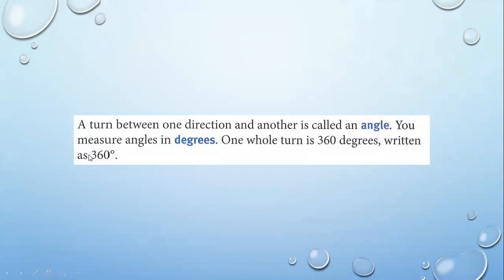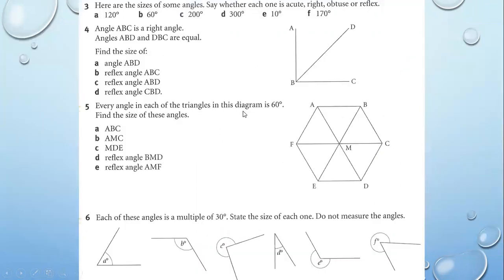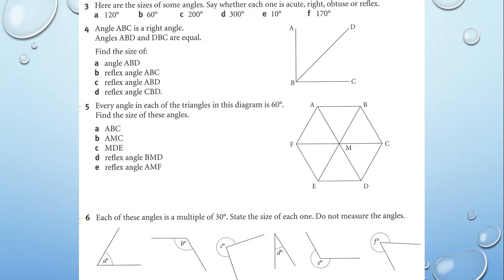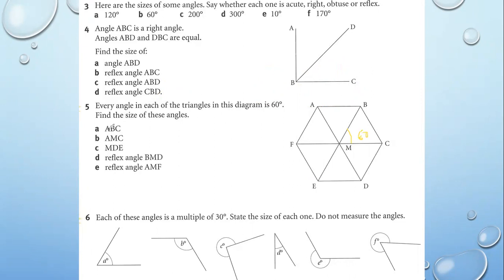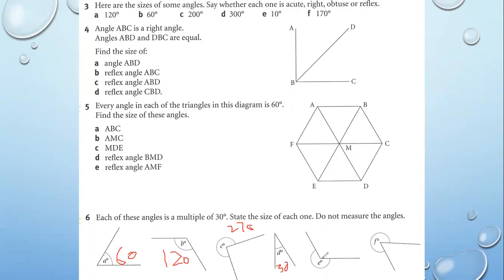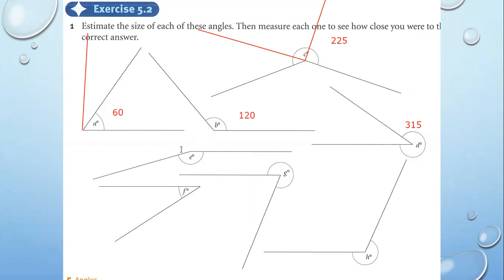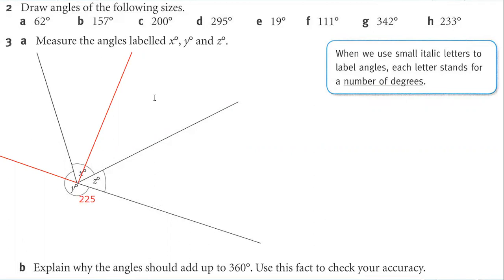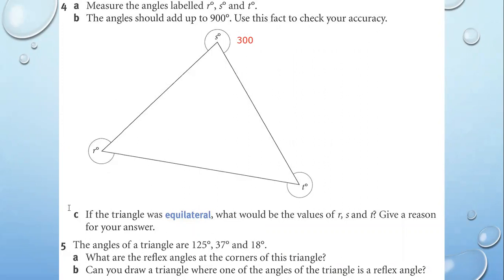Estimating and labeling, drawing and measuring angles Exercise 5.1-5.2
G7 Lec 2